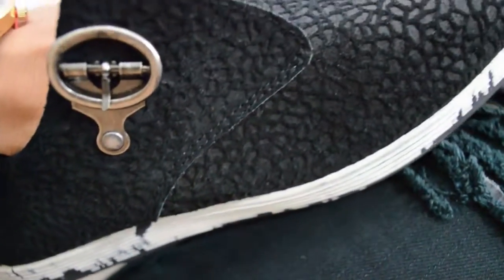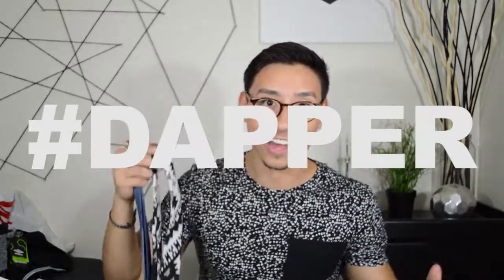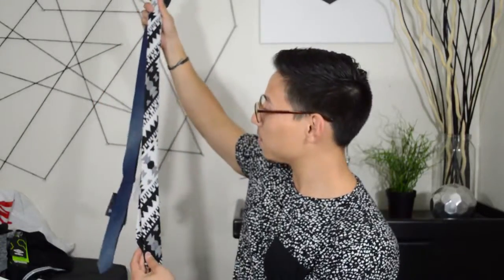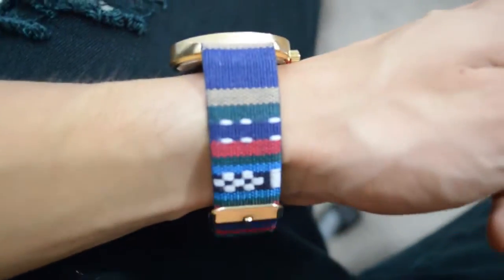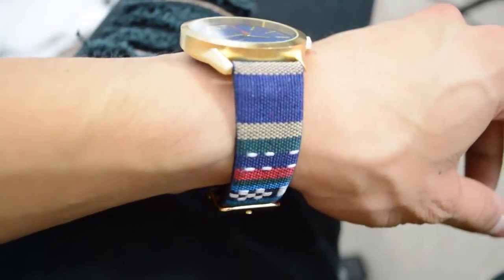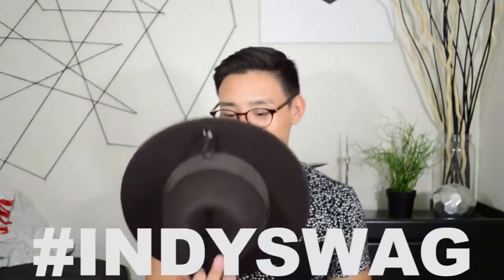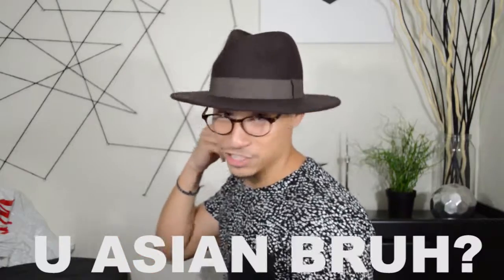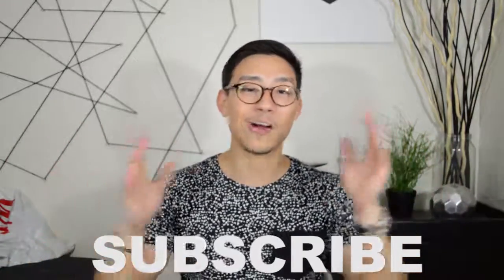Men's Fashion Haul - Men's Ties & Accessories (Forever 21 Men, Maians, Express, Volcom.,more)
Hey guys! Just a little Haul for you guys!